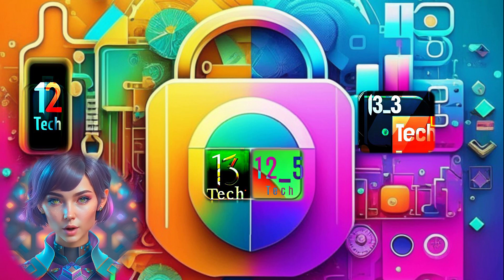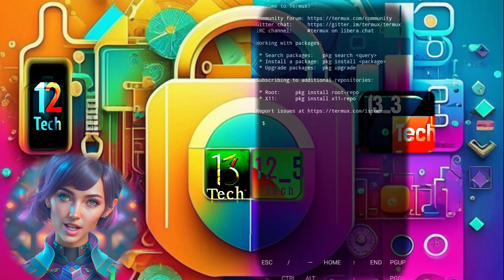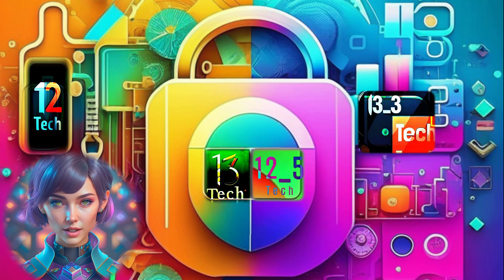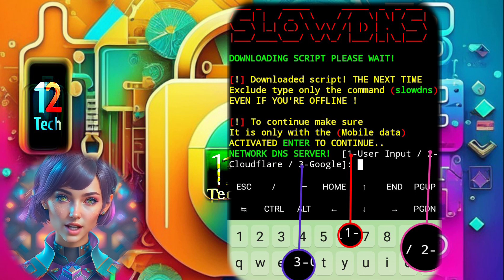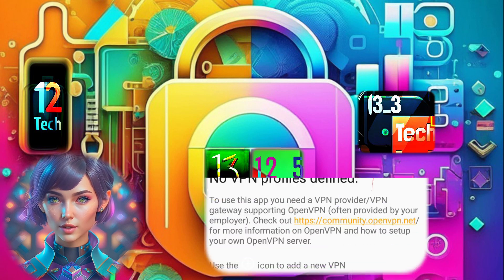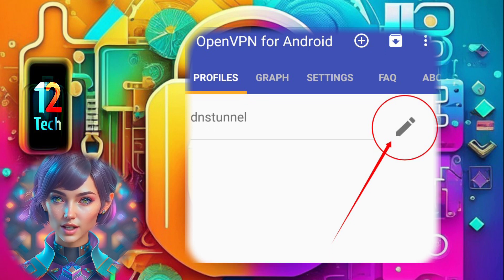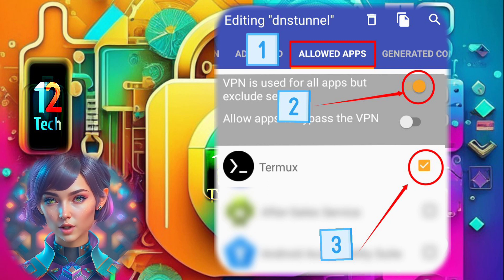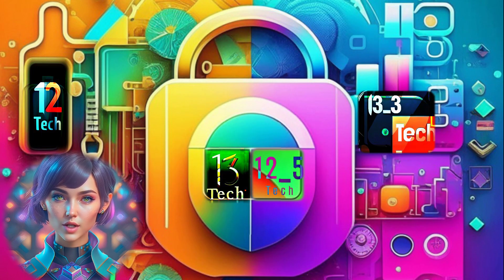How to setup OpenVPN for SlowDNS using Termux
In this step-by-step tutorial, I'll guide you through the process of setting up OpenVPN for SlowDns using Termux. We'll cover everything you need to know, so no prior experience is necessary. Make sure to check out the required apps and server details in the description below. Let's get started on enhancing your internet security with this powerful VPN setup!

📷 How to Create Your Own OpenVPN Server for SlowDns | Step-by-Step Tutorial